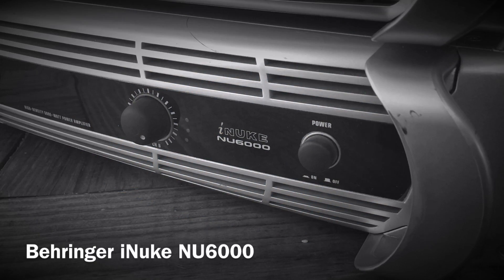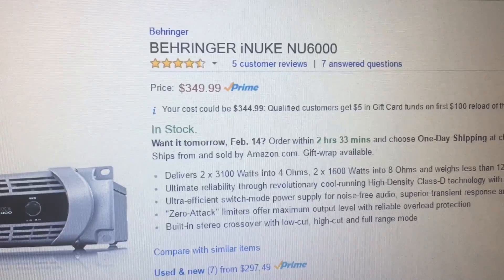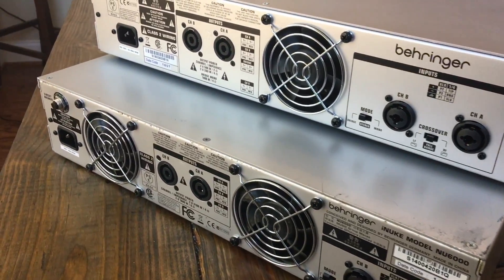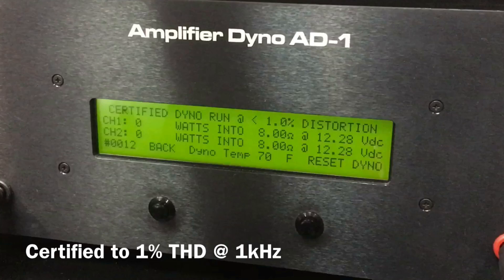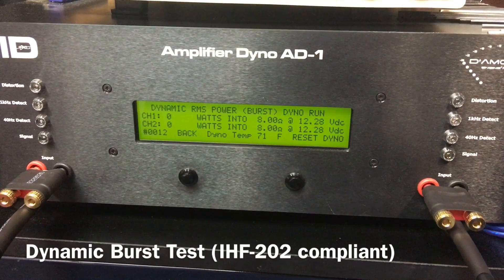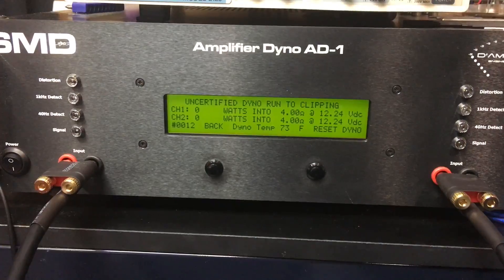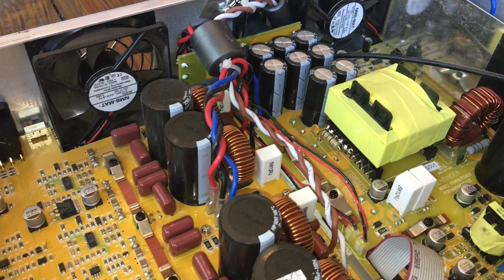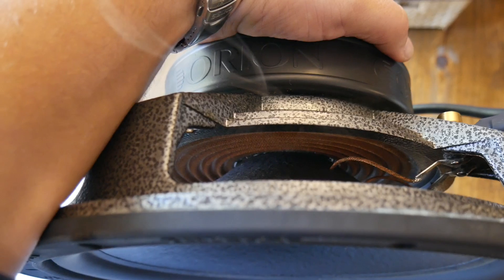6000 watts for $350? Behringer iNuke NU6000 Pro Sound Amplifier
Behringer iNuke nu6000 promises over 3kW at 4 ohms per channel. Can it deliver? Let's find out together.